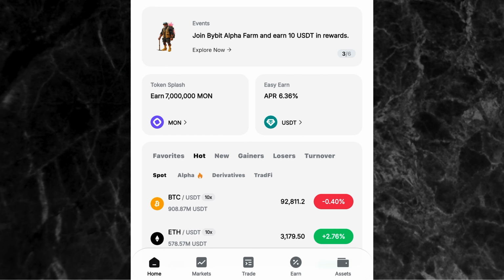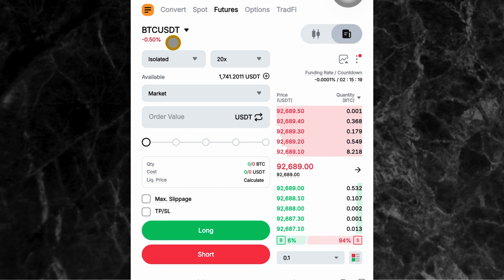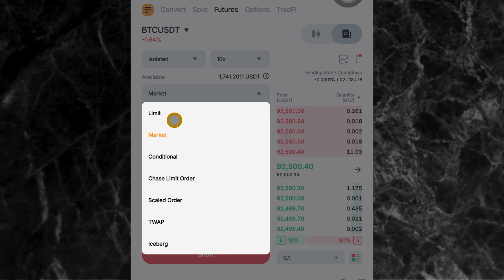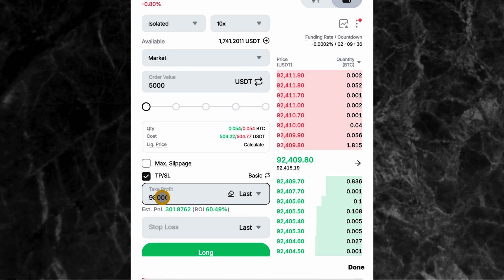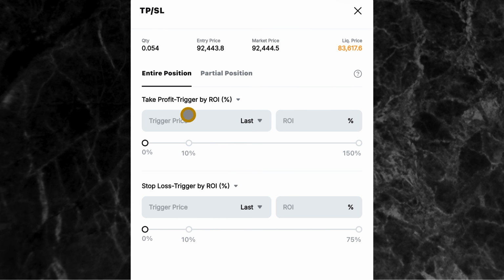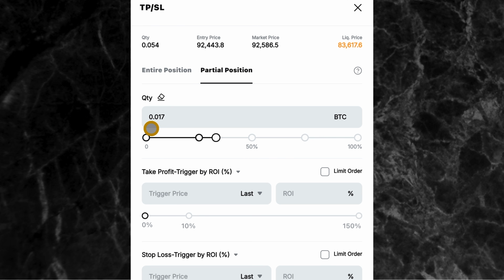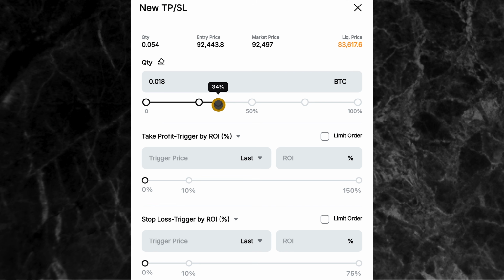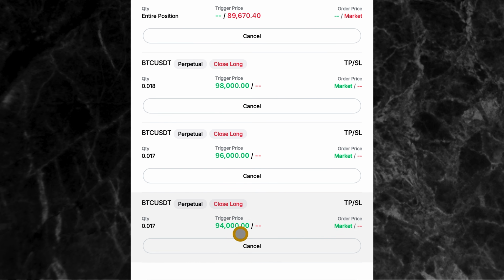How To Set Take Profit & Stop Loss On Bybit App (Simple Guide For Beginners)